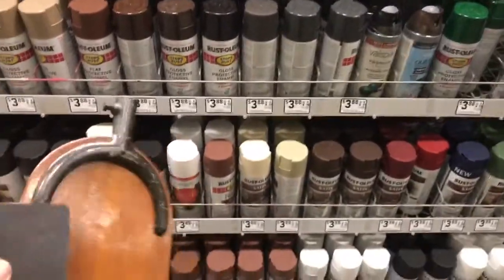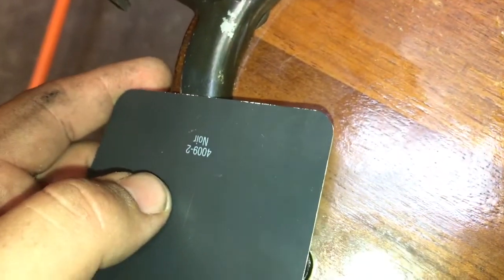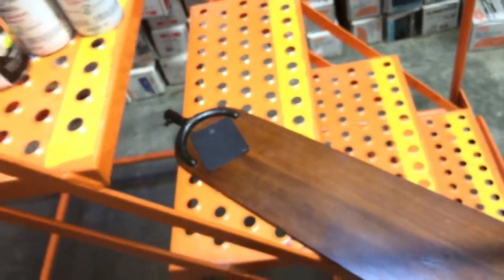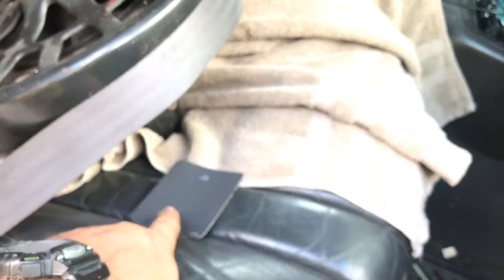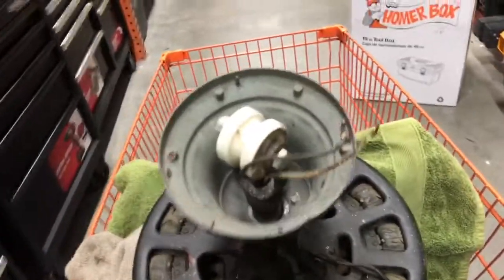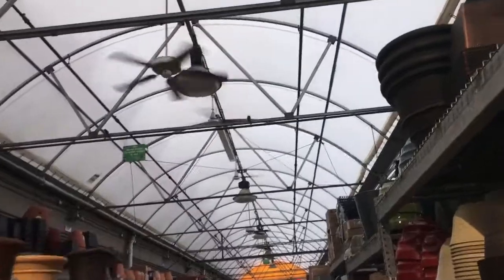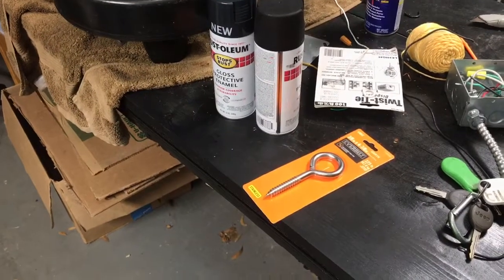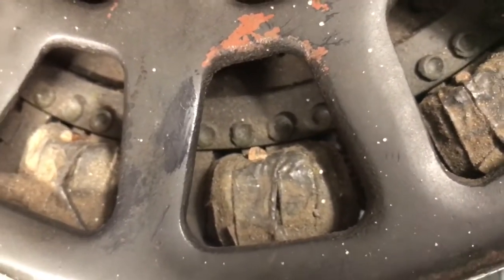Georgia R-52 paint adventure thing